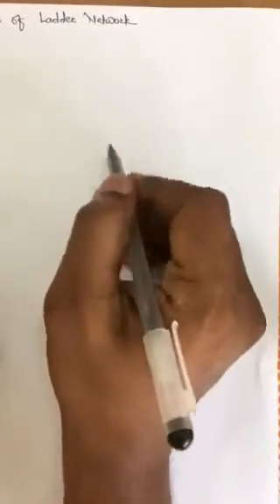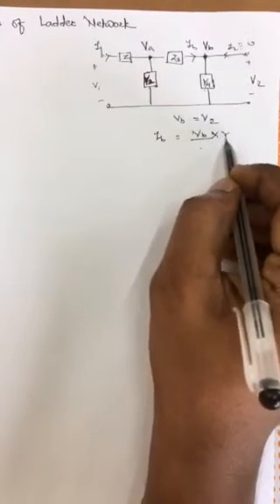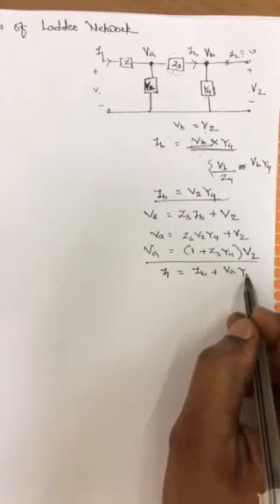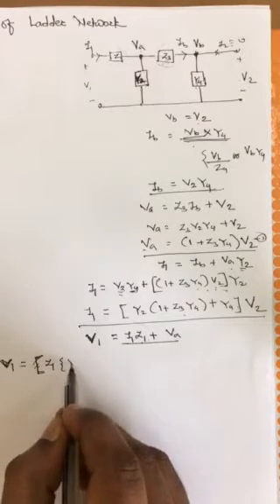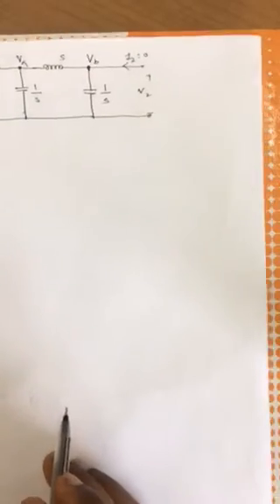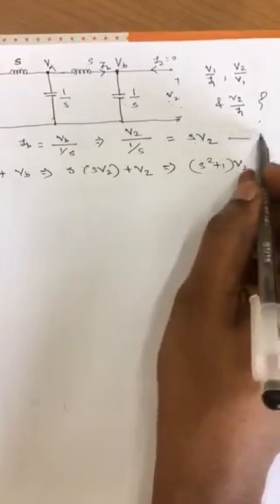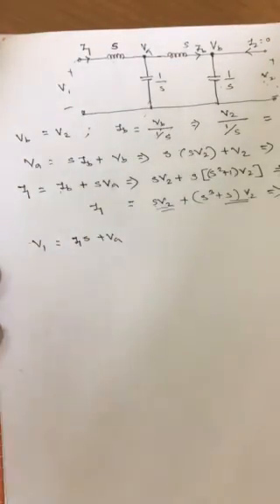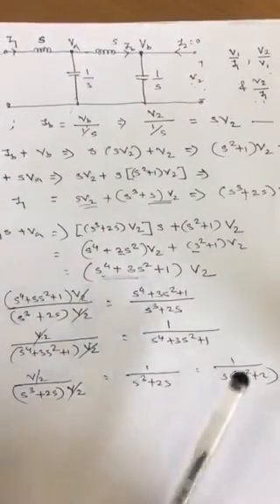Electrical Circuit Analysis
Network function